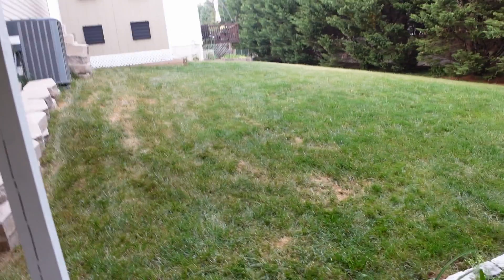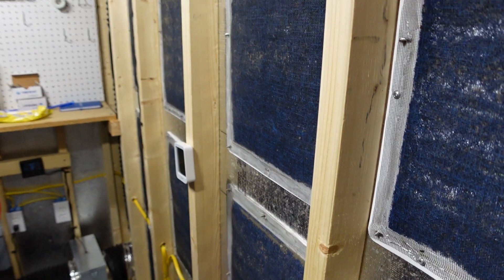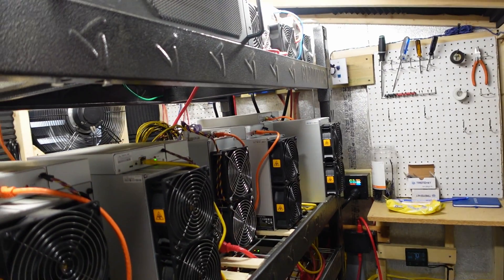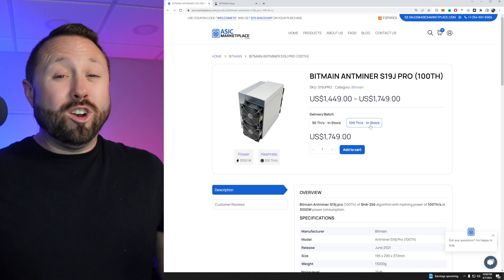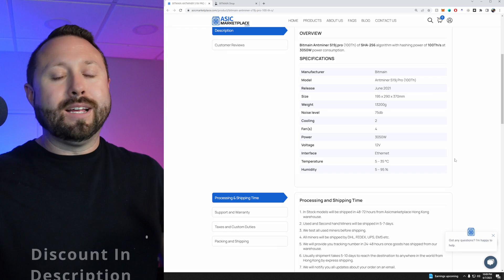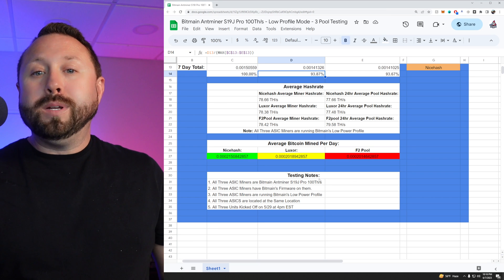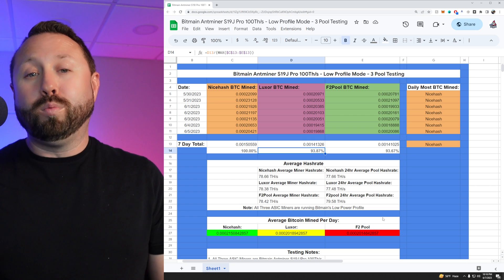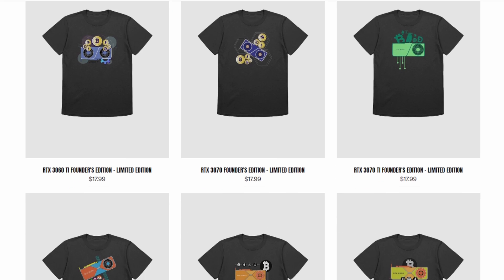Which BITCOIN Mining Pool is the Most Profitable? F2Pool, Luxor or Nicehash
In today's video we are testing Which BITCOIN Mining Pool is the Most Profitable for BTC Crypto Mining.  Will it be F2Pool, Luxor or Finally NiceHash! There are boat loads of Crypto Mining Pools out there, how do we know which Bitcoin CryptoCurrecny Mining Pool is the BEST!  What determines the Best? Is the Biggest Payouts? Is it the Lowest Fees? Is it Payouts that Occur More Often!?  Let's take a look at Three Bitcoin Mining Pools and put them to the test on my Bitmain Antminer S19J Pro 100Th/s ASIC Miners to find out!

⭐Spreadsheet from Today's Video Testing of F2Pool, Luxor and Nicehash

🔹Try NiceHash OS Entirely Free
*Using this link benefits The Hobbyist Miner